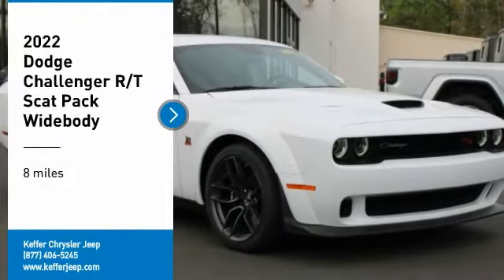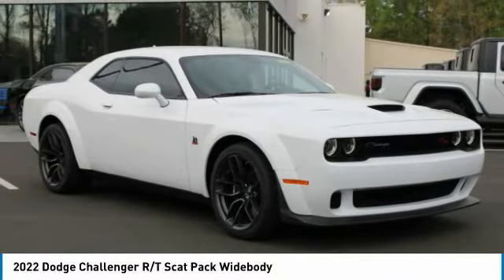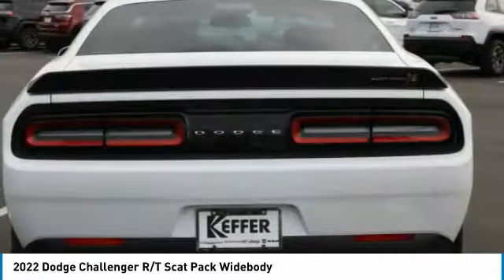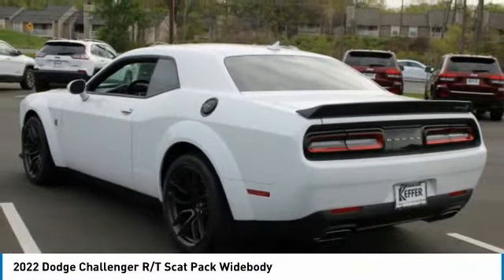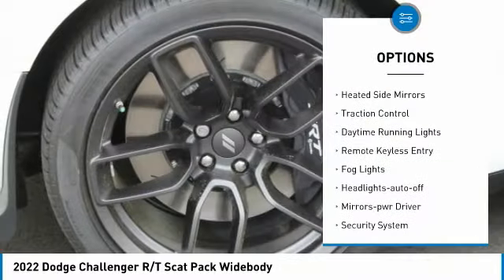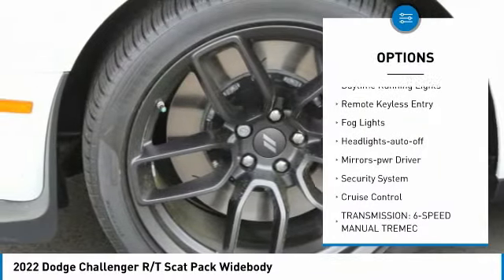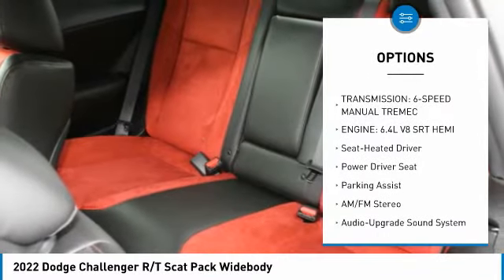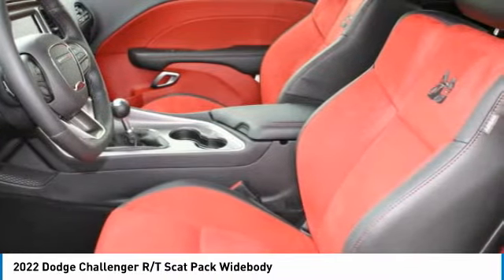2022 Dodge Challenger Charlotte NC D220002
2022 Dodge Challenger R/T Scat Pack Widebody